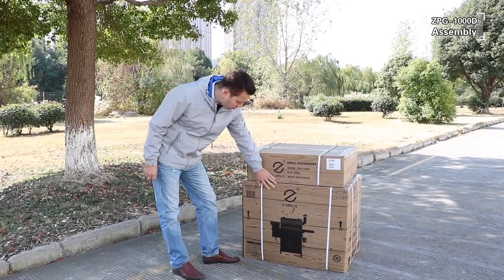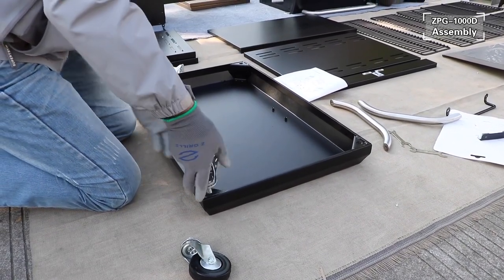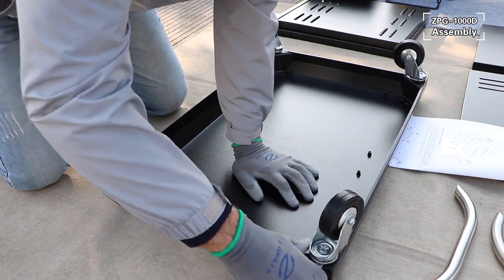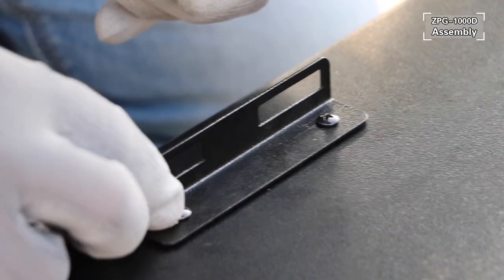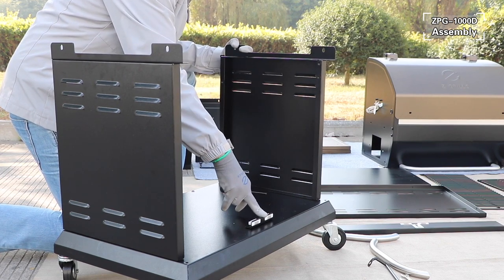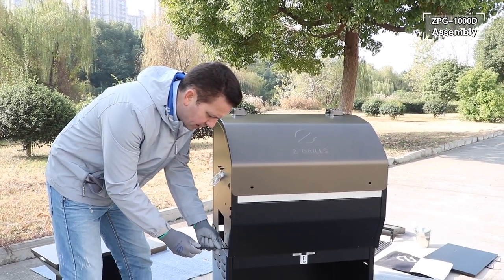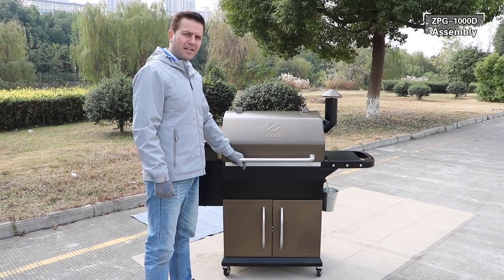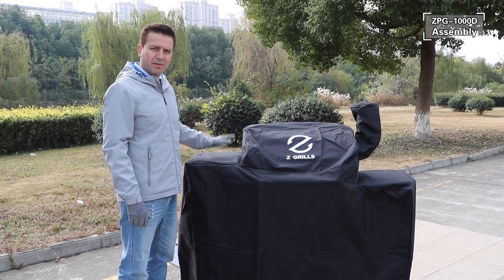Assembly for Z Grills 1000E & 1000D Pellet Grill (NEW!!)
Updated version is here! Go with your new arrival of 1000D &1000E, let's start!!

Z GRILLS, a U.S.-based brand that has been making high-quality grills and smokers for more than 30 years. Z Grills aims to provide customers the high-quality pellet grills with affordable prices!